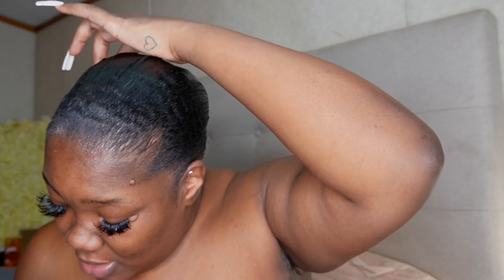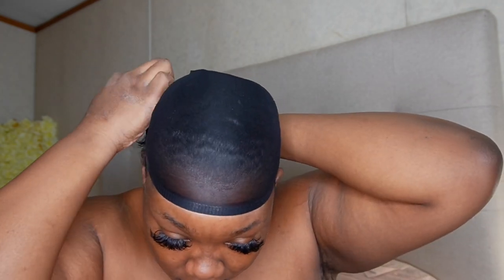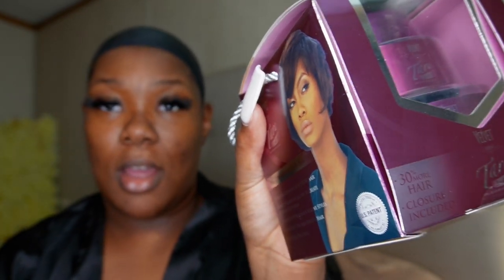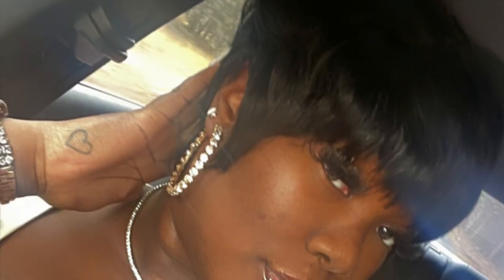HOW TO: WISPY 27 PIECE PIXIE CUT QUICKWEAVE! | Detailed Track Placement, and Cutting! Erica Danley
How to do the perfect wispy pixie cut 27 piece quickweave! It’s giving rich auntie, line the kids up cause I’m ready to give everyone a dollar!! It definitely came out better than expected especially for my first time doing one so I’m excited for the next look fr! What look should I test out next? Sound off in the comments below along with any other content you wanna see from me! Don’t forget to give this video a big thumbs up or down and turn those post notifications on for me (you’re gonna need them!) I love y’all oh so freaking much! 🖤 Erica Danley

Heyy Babe! Check These Out! 👇🏾

Products:
Outre 27 PC Hair Kit (1,2,4 & 2,4,6 both in 1b)
Outre Mylk Bob Hair 8in in 1
Black wig Cap
Razor Comb
Quickweave Glue
Roberts Diamond Bond